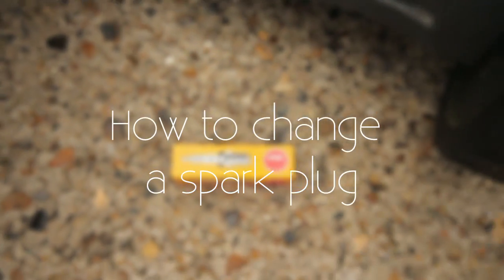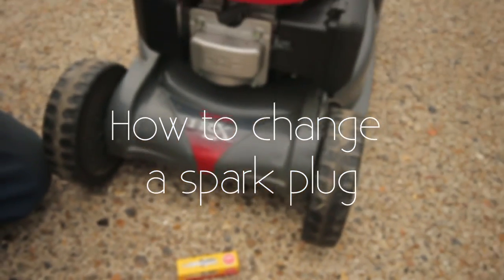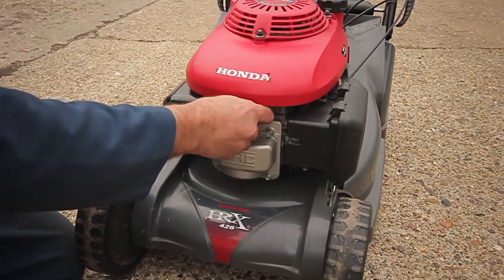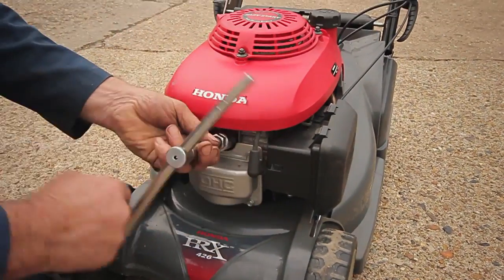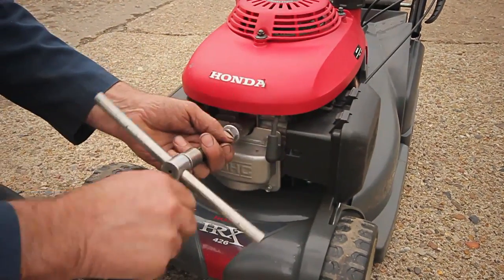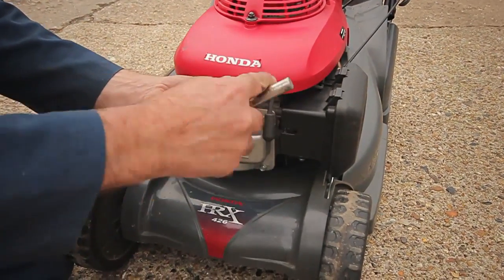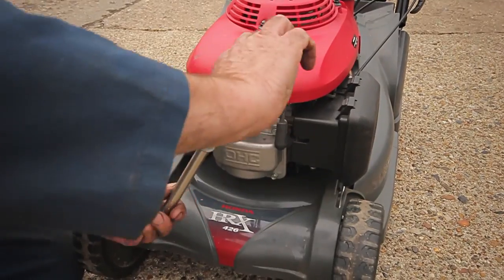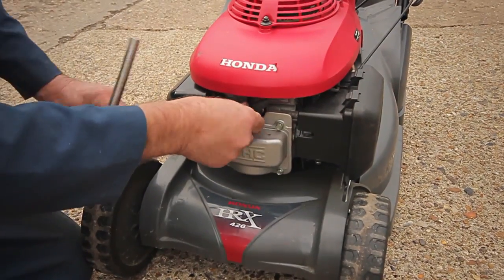How to change a spark plug on your mower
This video explains how to remove and replace a spark plug from your mower